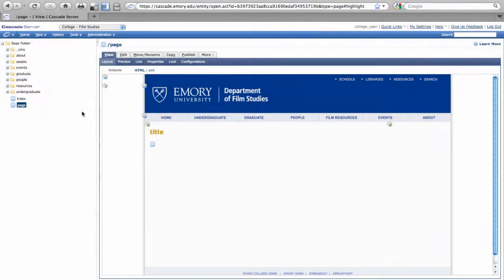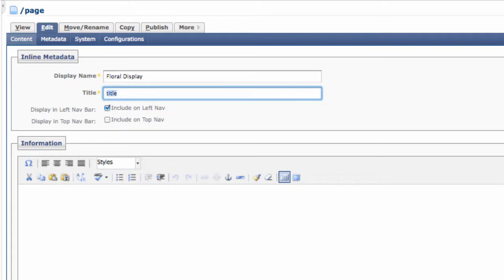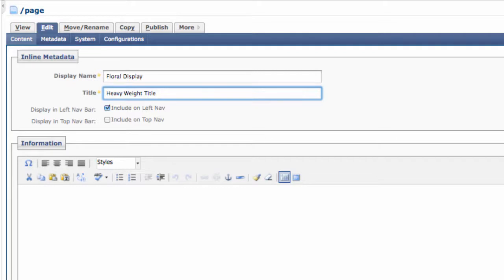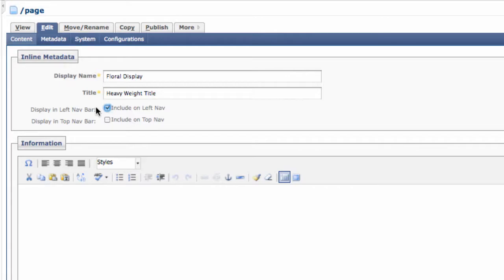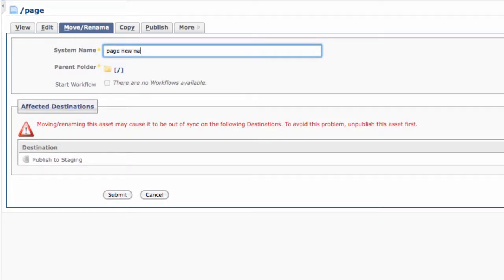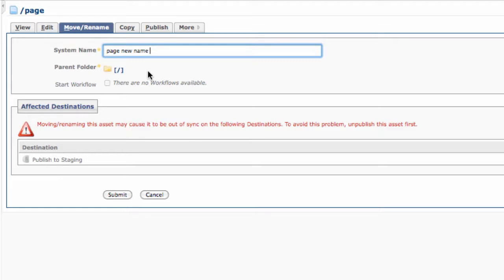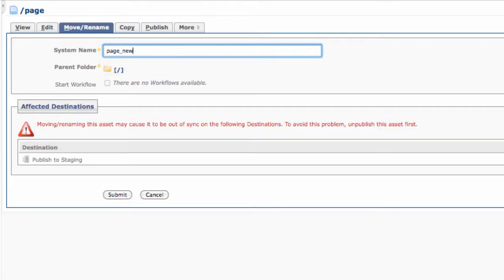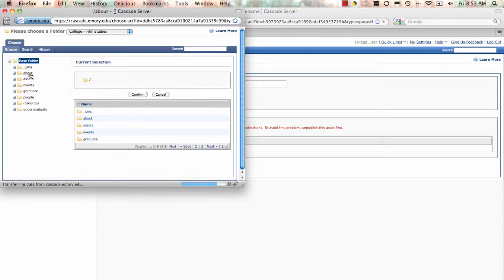Basic Page Edits in Cascade Server